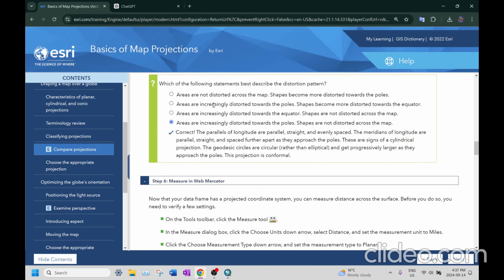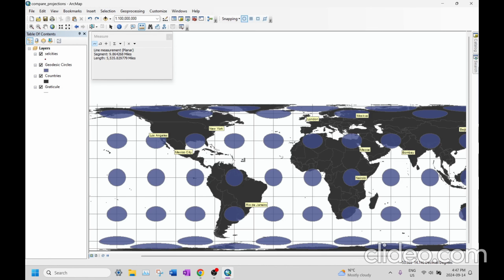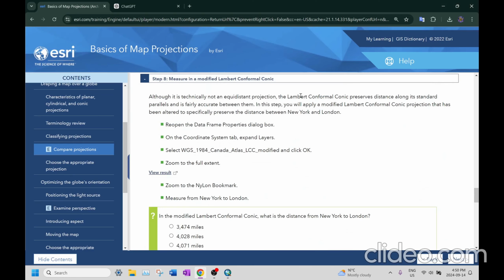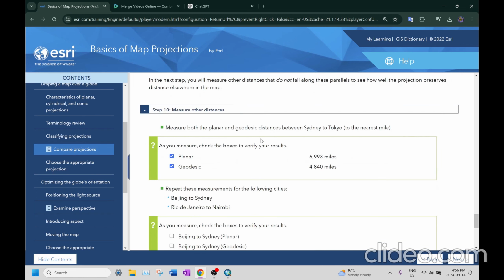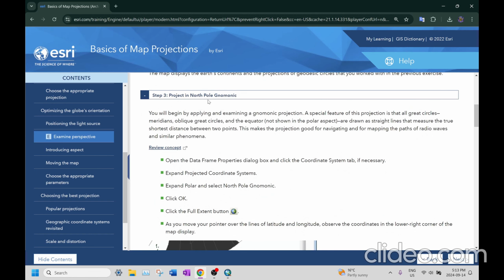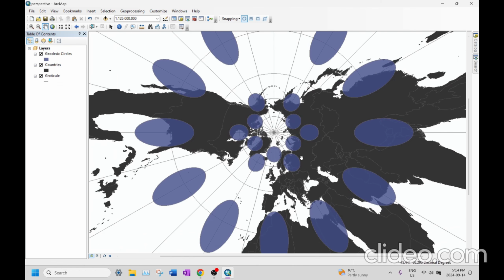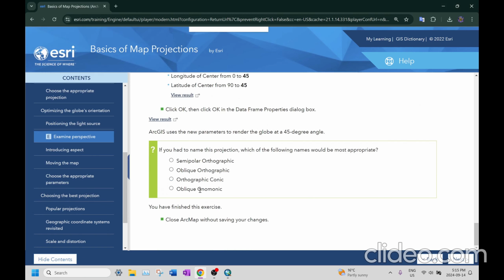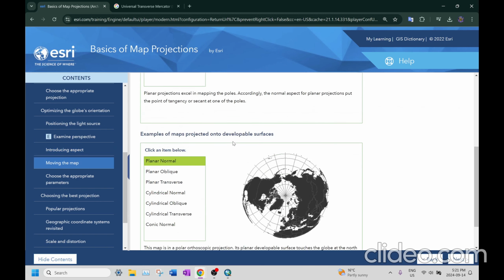Basics of Map Projections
Decide which map projection to use for your GIS project. This course explores categories of map projections and their properties. Learn which projections are best for different types of GIS maps and how to choose a projection for a given mapping project.